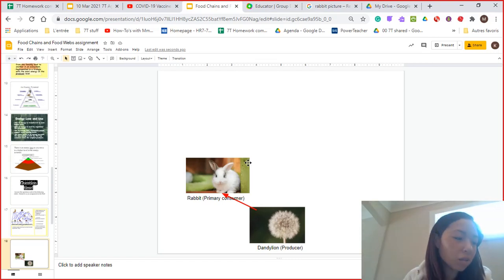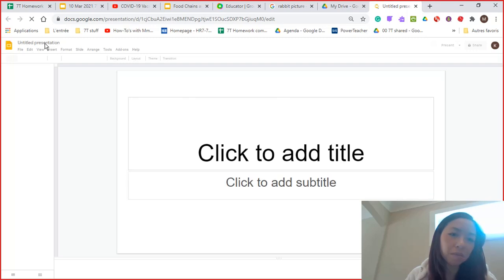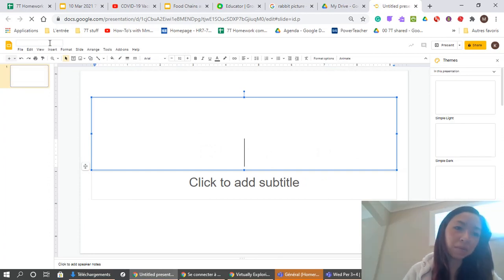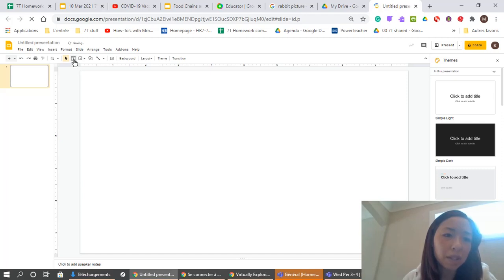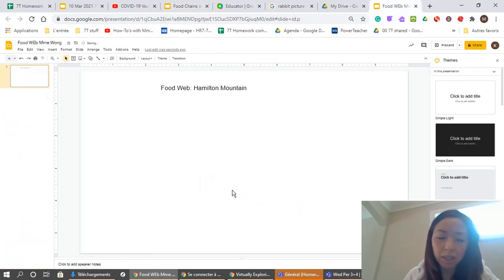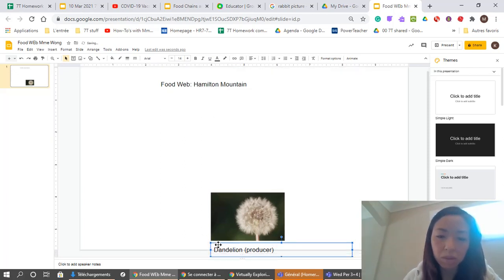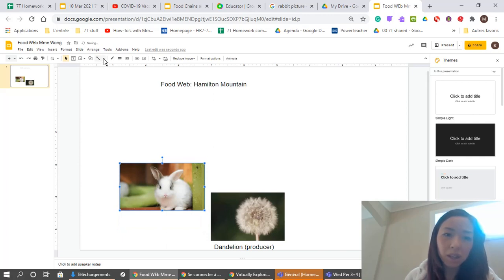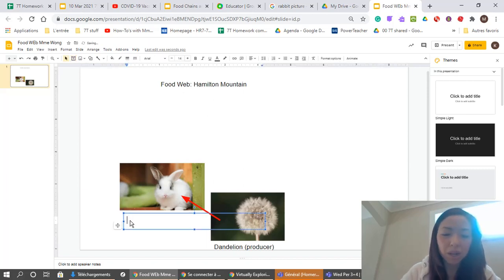Making a food web on Google Slides